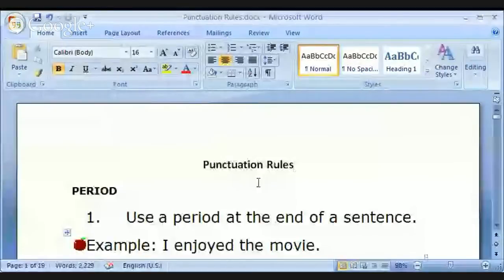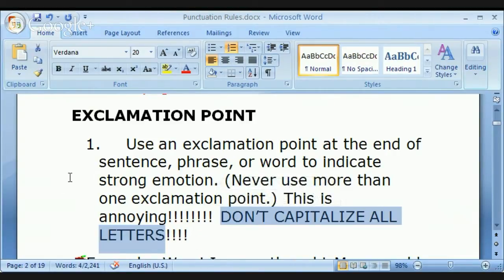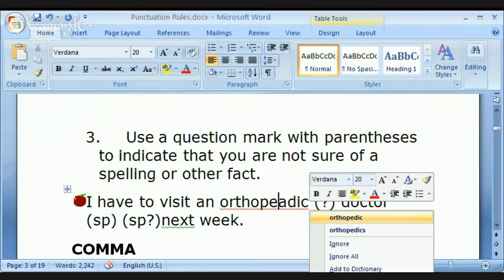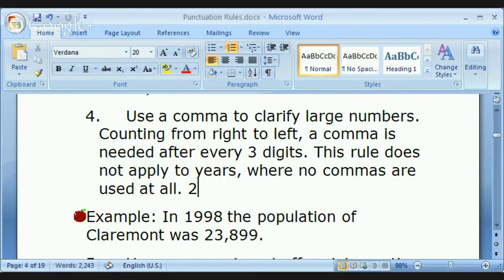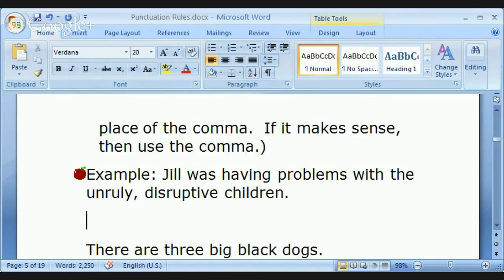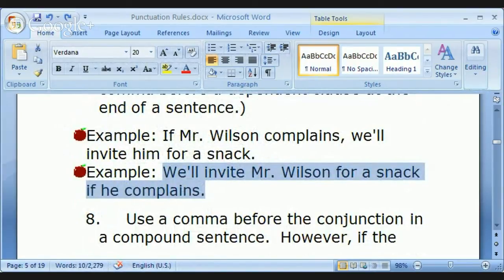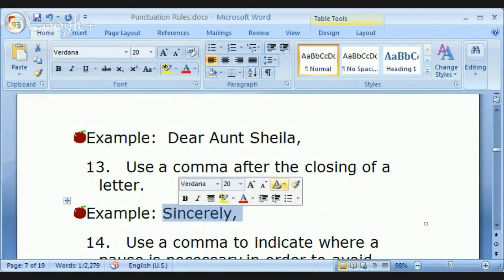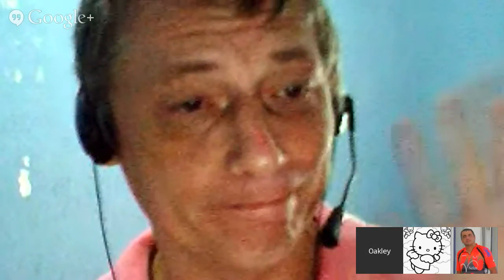English Punctuation Rules